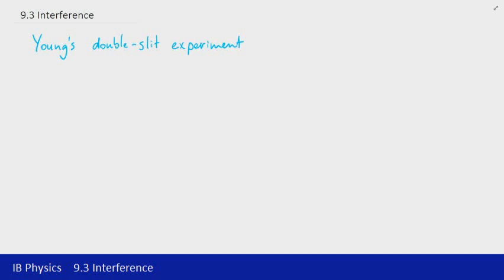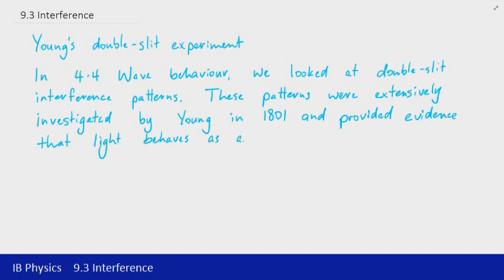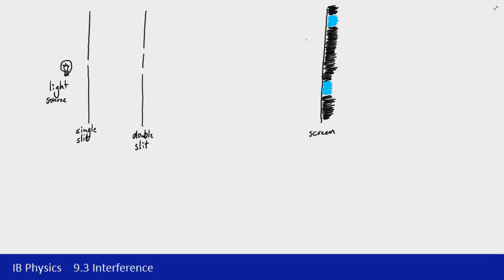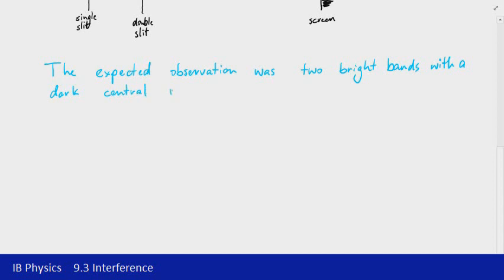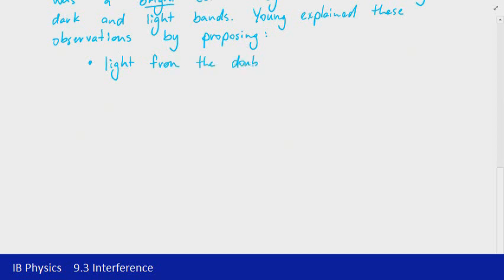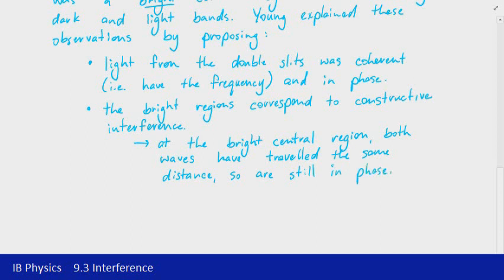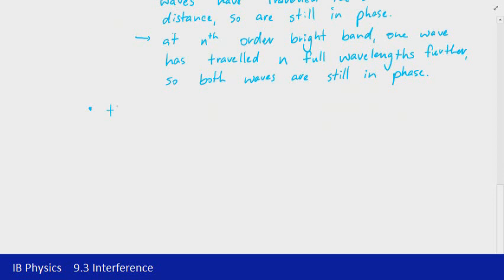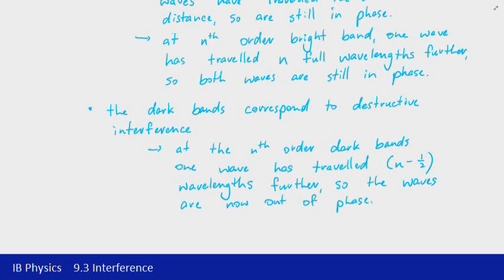IB Physics (2016) - 9.3 Interference Part 1 - Young's double slit experiment